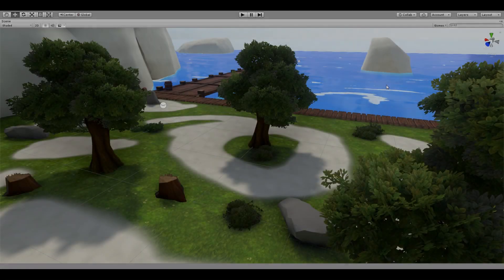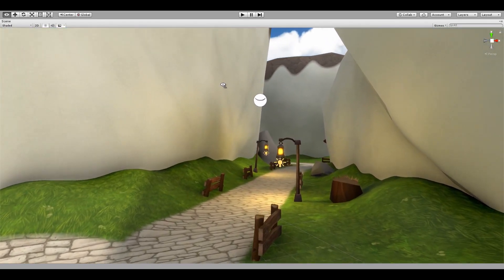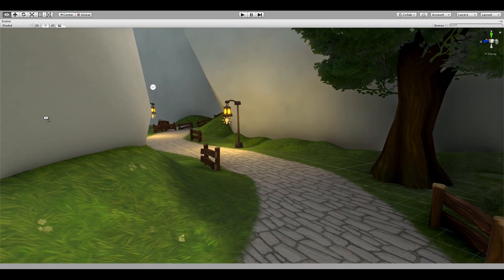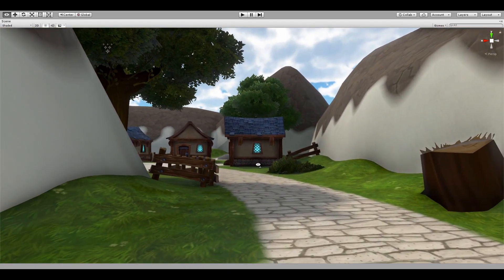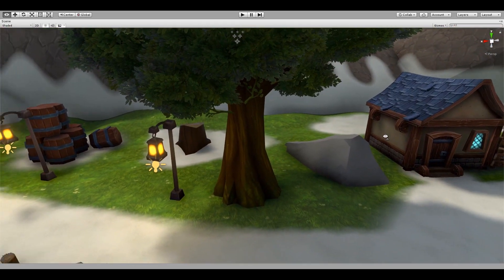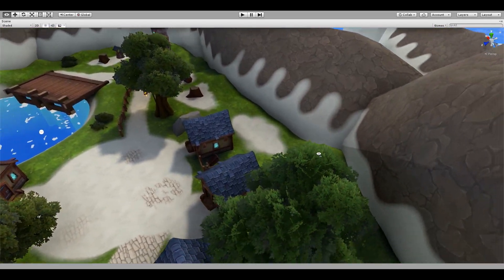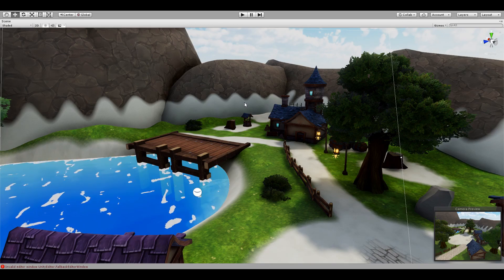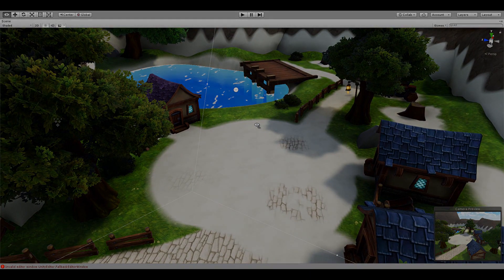Gaia Online: Towns in Unity3D (Part 4)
In these videos I'm trying to build Gaia Online's world in 3D. These maps/worlds can run on an online social platform I built, and could even be used by Gaia for PC/Mobile apps!

VRGuardians is a VR MMORPG user content driven VRMMORPG game I'm developing similar to VRChat.

PSOBB2 is a Phantasy Star Online: Blue Burst themed fan game being made on top of the VRGuardians platform.